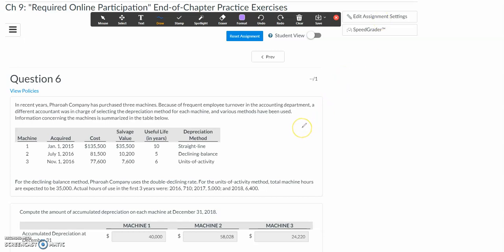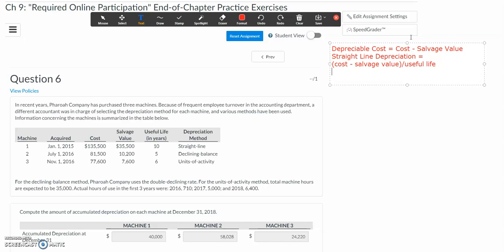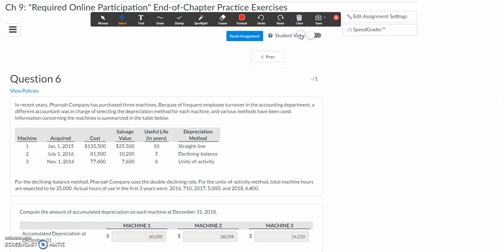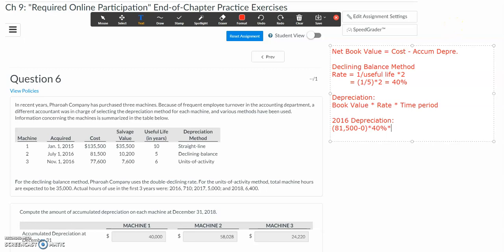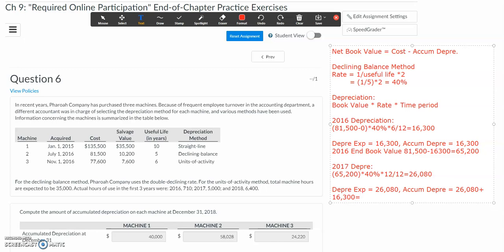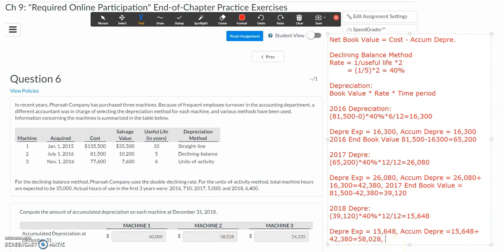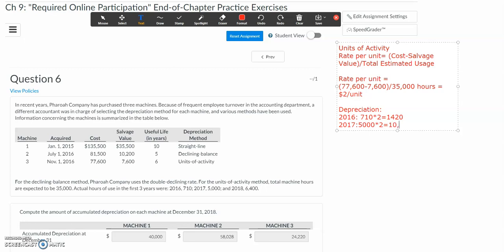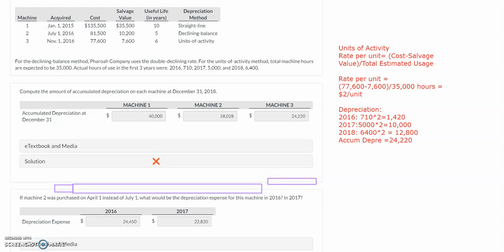Video Demonstrating Chapter 9 End of Chapter Question 6 on Depreciation Methods